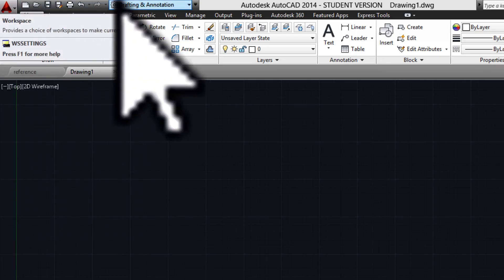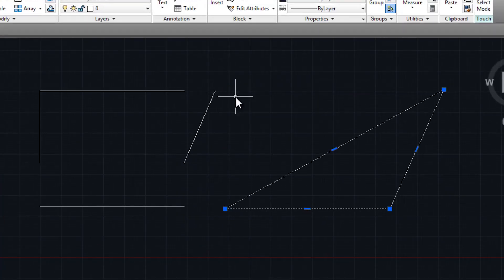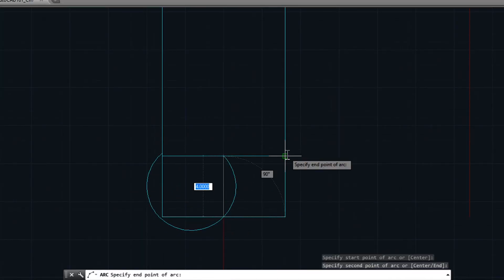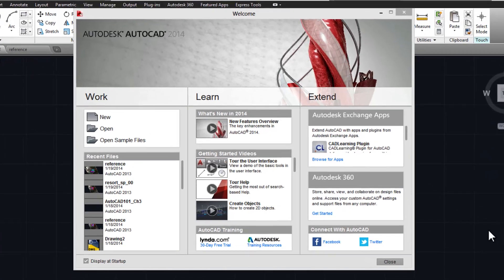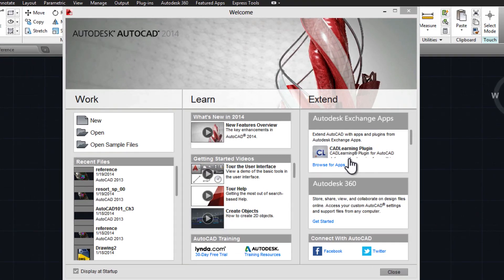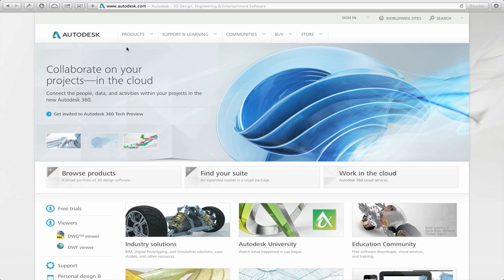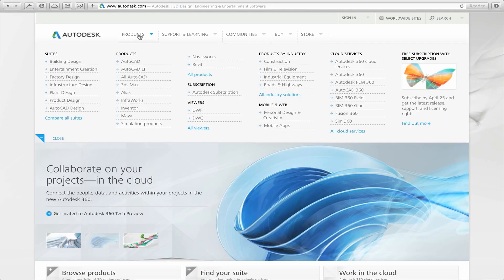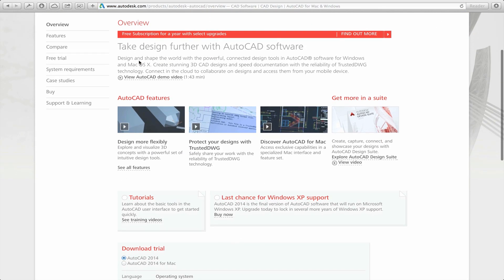AutoCAD 101 - Introduction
AutoCAD by Autodesk is a computer-aided drafting program used by planners, architects, and other design professionals. This course provides an introduction to the program's essential functions for first-time users and demonstrates how to create site plans, street sections, and other two-dimensional scaled diagrams. After taking AutoCAD 101, you'll be able to create and edit your own drawings beyond the site plan we use as an example in the course.

Instructor Jaymes Dunsmore explains why Autodesk's AutoCAD is one of the most widely-used drafting programs for planners, architects, and other environment design professionals.

Sign up for an affordable subscription and watch the full course